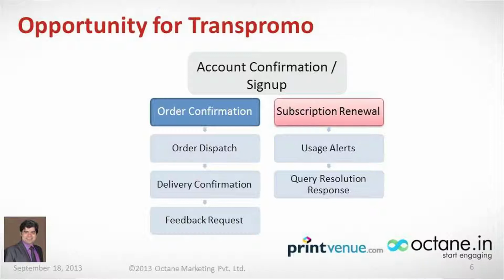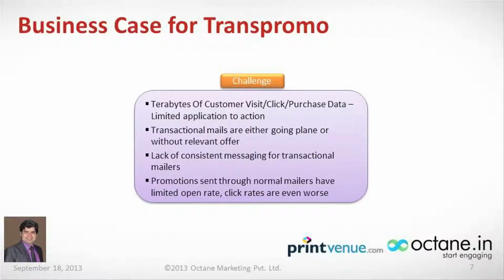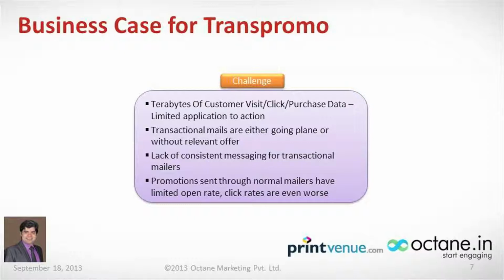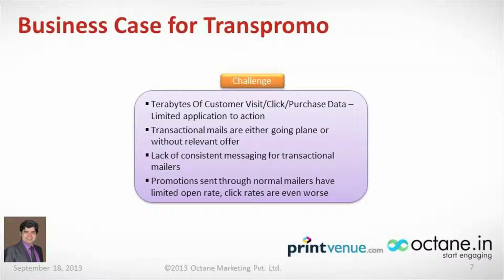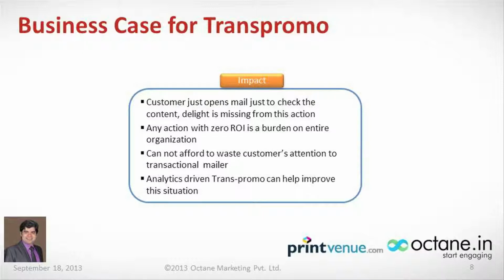Octane Webinar: Understanding Transpromo: Why it's important for email marketers! (Part One)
Octane Webinar: For this live, 30-minute webinar, Mr. Gagan Arora, Chief Marketing Officer at Printvenue, shared with us his thought, ideas and knowledge on Understanding Transpromo: Why it's important for email marketers. In part one of this webinar, Gagan covers some of the challenges and the impact of Transpromo messages.

Octane's Webinars always cover useful subjects regarding e-Marketing and they are created for today's marketers and whoever else is interested in the field.

Slideshare: octanemarketing